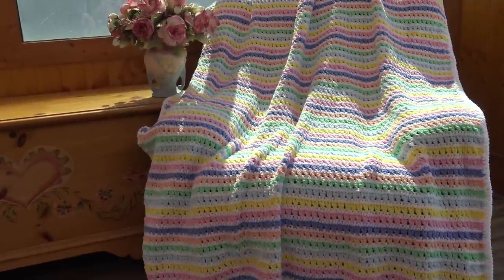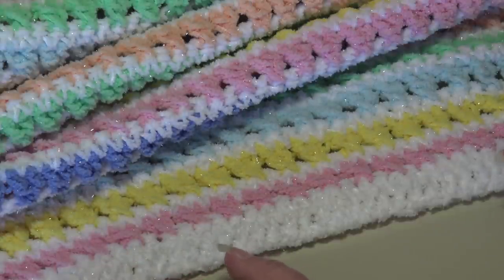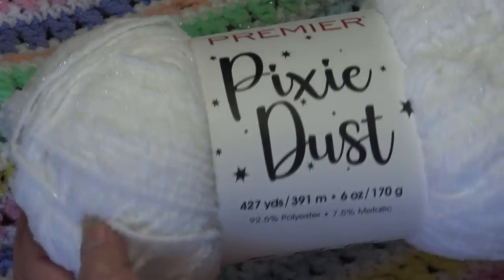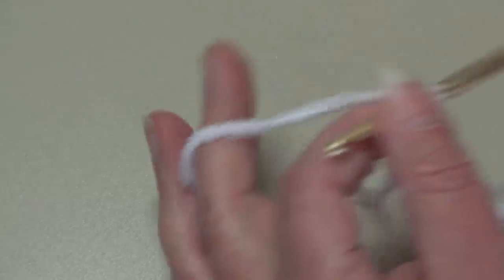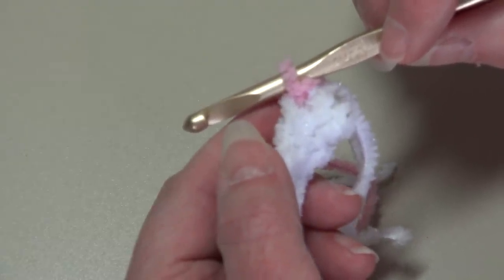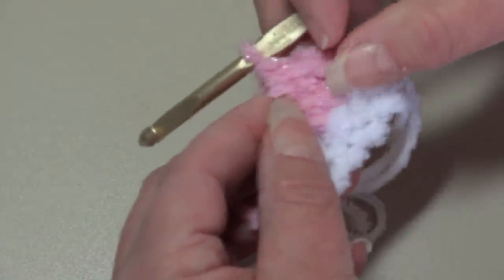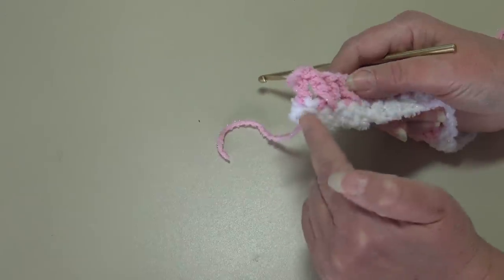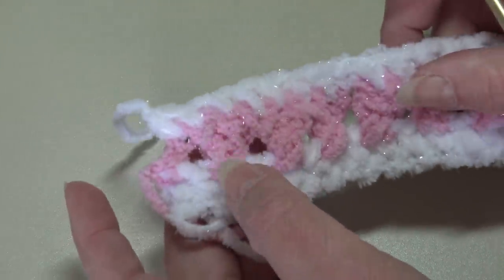EASY Magic Rainbow Afghan - Crochet Tutorial - Premier Pixie Dust Yarn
Material List:
Premier Pixie Dust Yarn
4 skeins # 1106-01 White
1 skein # 1106-04 Periwinkle
1 skein # 1106-05 Pink Punch
1 skein # 1106-08 Sky
1 skein # 1106-11 Sunshine
1 skein # 1106-13 Lime Sherbet
1 skein # 1106-14 Cantaloupe

If you want a more affordable yarn that is  machine wash and machine dry Premier Basix is a great yarn to use at only $2.99 a skein
Premier Basix you would need

4 skeins # 1115-01 White
1 skein # 1115-19 Lilac
1 skein # 1115-08 Pink
1 skein # 1115-23 Lt. Blue
1 skein # 1115-05 Lemon
1 skein # 1115-28 Seaglass
1 skein # 1115-50 Peach

You will also need a size US [I-9] (5.5 mm) crochet hook
and a yarn needle to weave in ends.

Purchase of this pattern is for a Virtual Downloadable Pattern only.  You will receive the purchased pattern by way of link, email and/or have access to the document in your Creative Grandma Account under “Downloads.”
Please allow 24 hours for electronic delivery of your purchased Creative Grandma Pattern.
A hard copy will not be mailed, delivery will be electronic only.

Happy Mail:
Creative Grandma